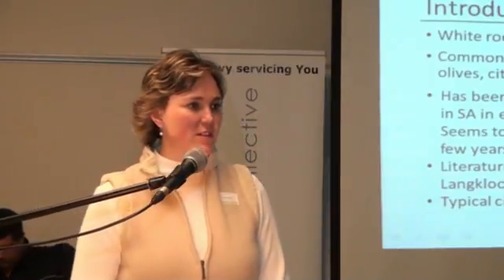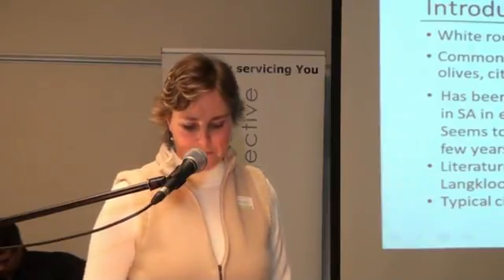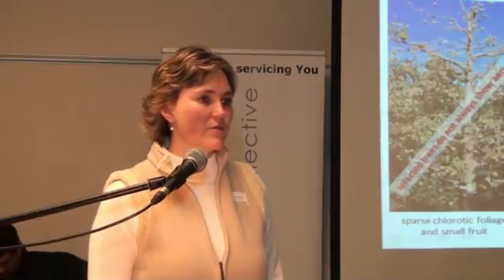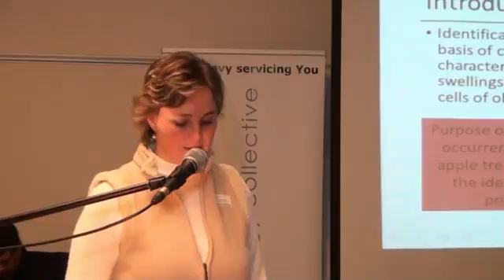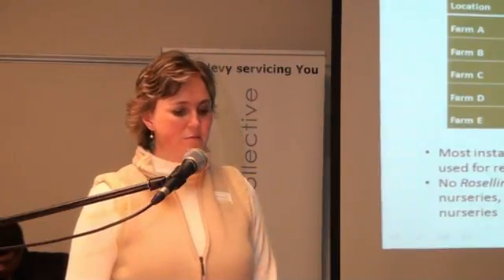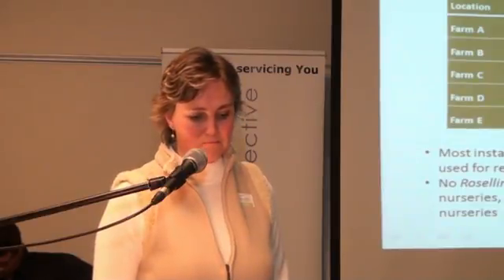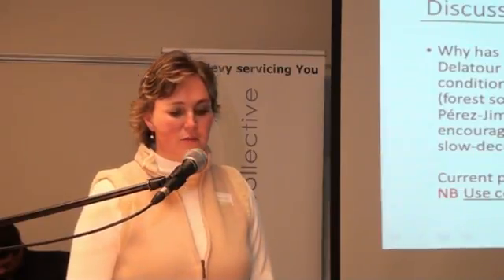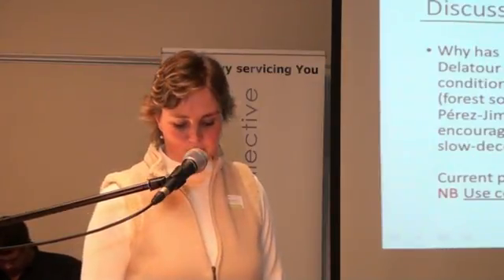09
Karien Bezuidenhout tackling rosellinia root rot in apples